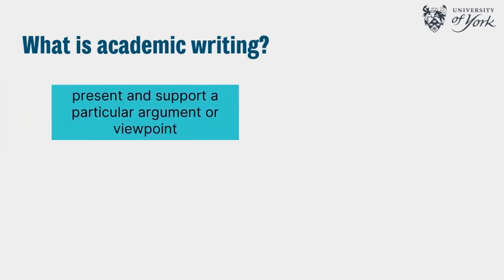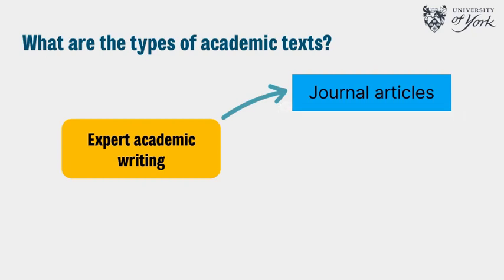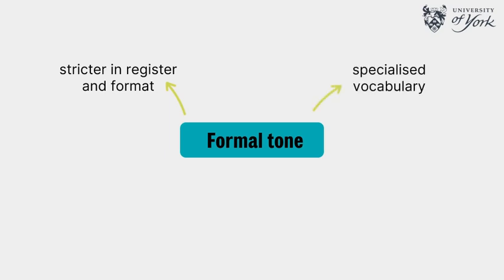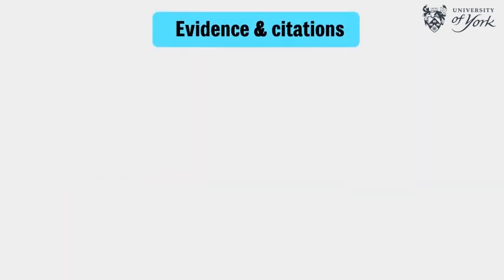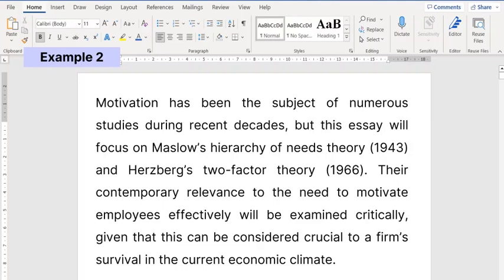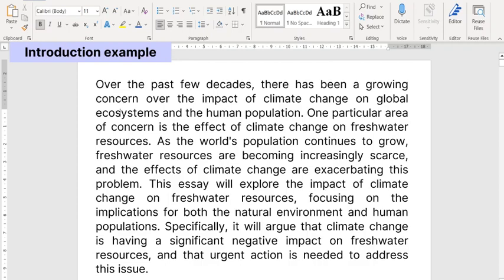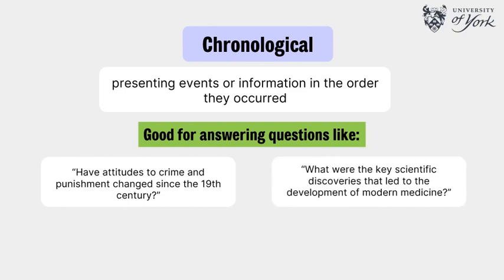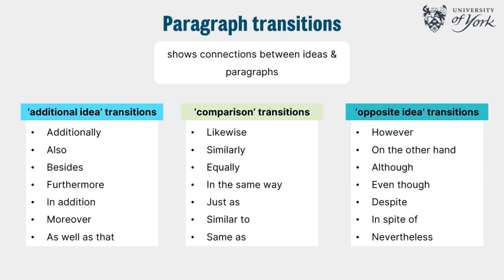Academic Writing What it is and How to do it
Unlock the secrets of academic writing with this bitesize workshop! Learn essay types, report styles, and the basics of academic language. Click now for tips and strategies that will transform your assignments.